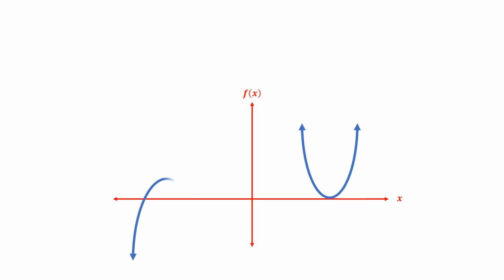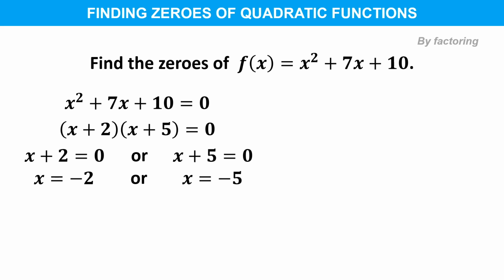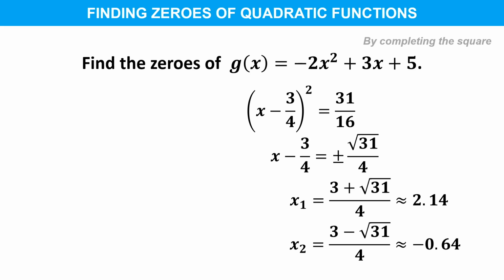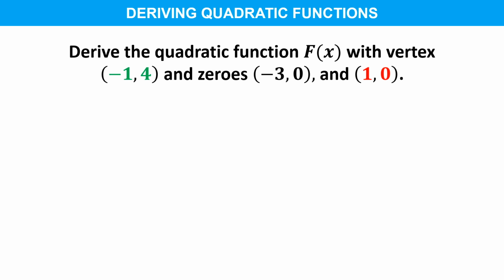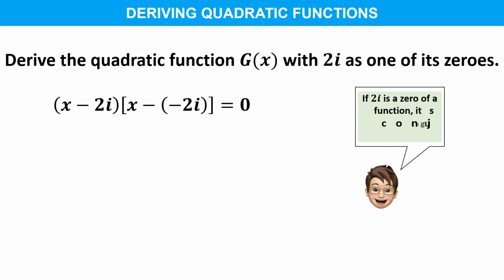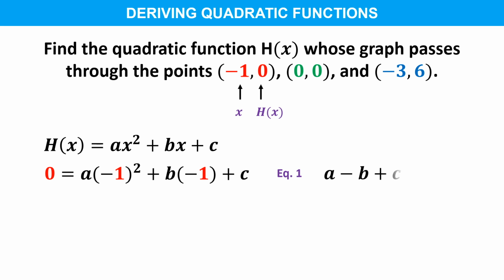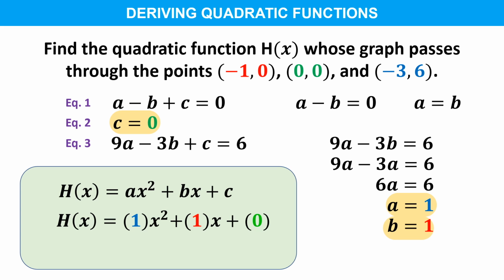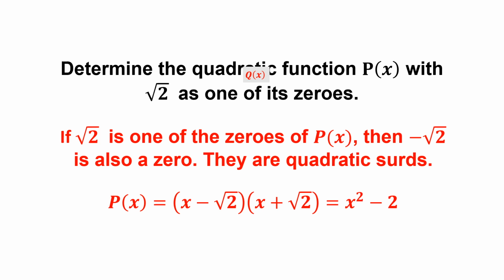Grade 9 Math: Finding Zeroes of Quadratic Functions | MathKlik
This lesson is about how to determine zeroes of  graph quadratic functions.